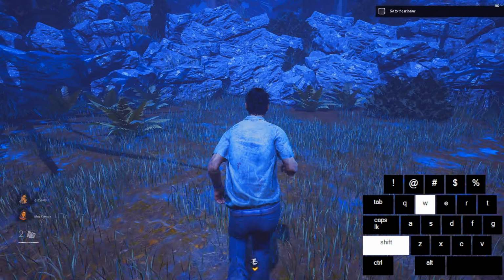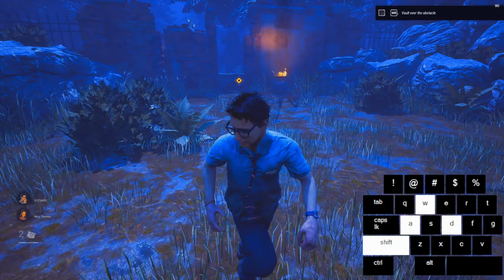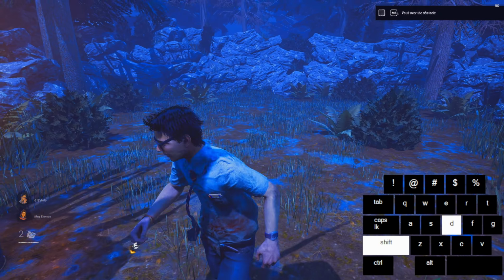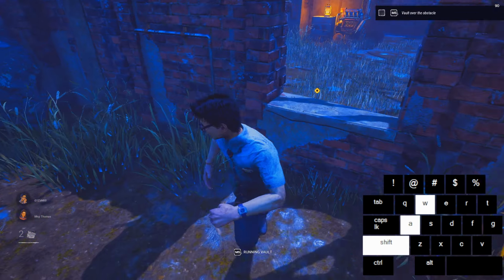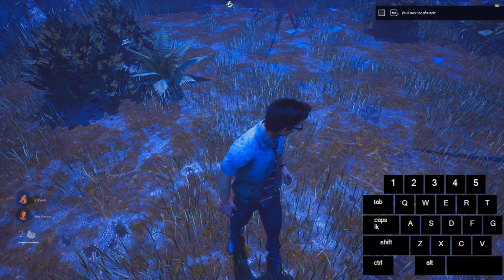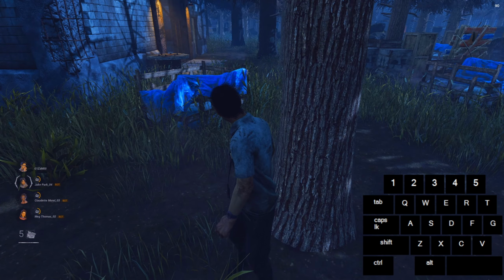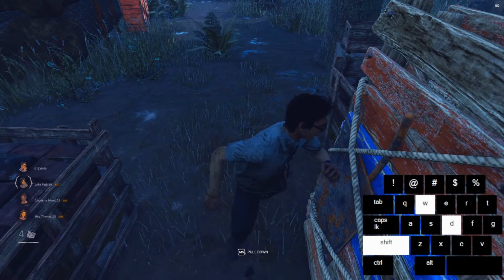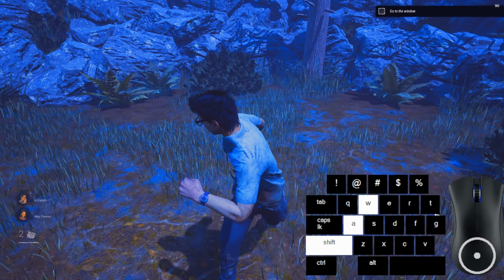HOW TO MOON WALK | A Dead By Daylight Tutorial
I hope I did a good job of explaining how to moon walk in dbd.

here's a video on how to ayrun moon walk.

Second channel @notG1zZM00